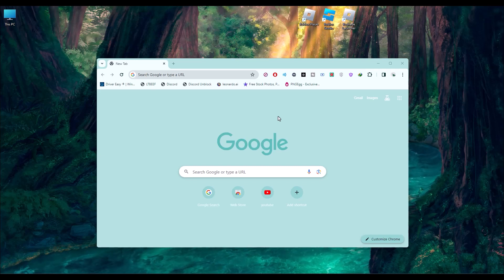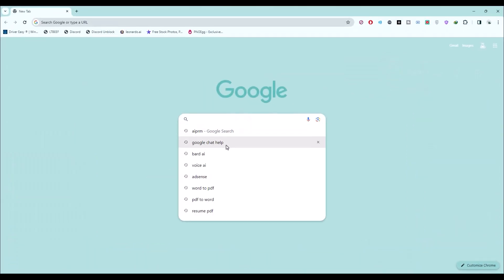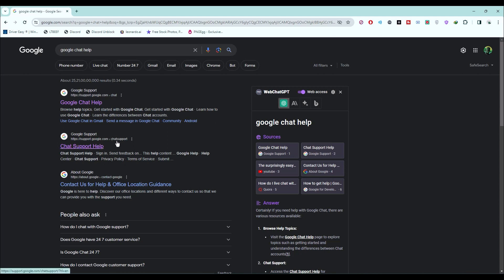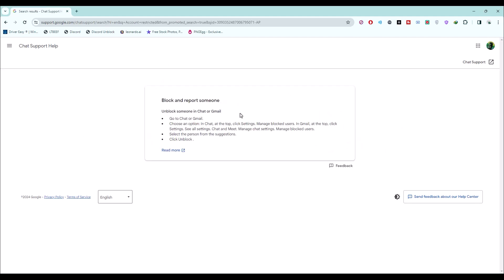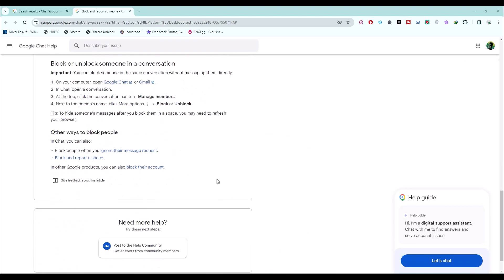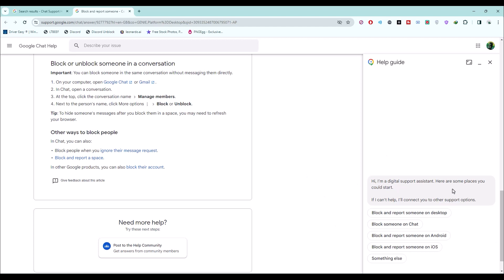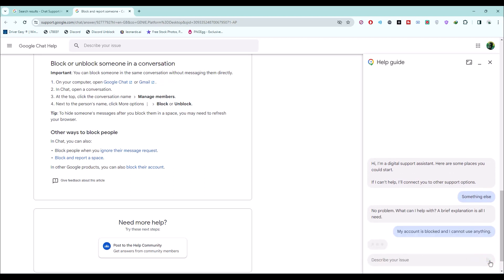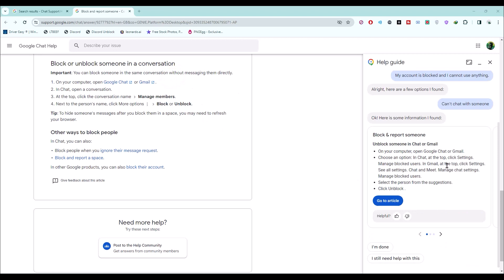How to Chat With Google Support 2024 (Step by Step)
How to Chat With Google Support 2024

Learn how to contact google support live chat with this informative video! In this tutorial, we will show you step-by-step instructions on how to contact google support. Whether you have questions about your Google account or need assistance with a specific product or service, our guide will help you navigate how to chat with google support team. Don't miss out on this valuable information that will surely benefit you in 2024 and beyond.